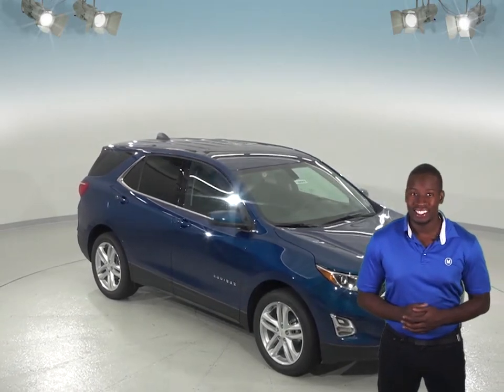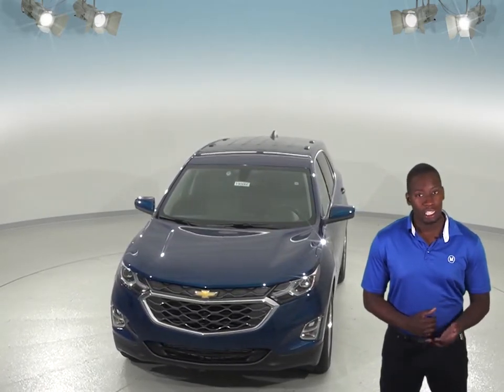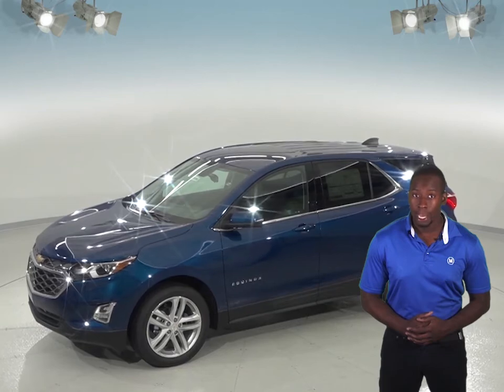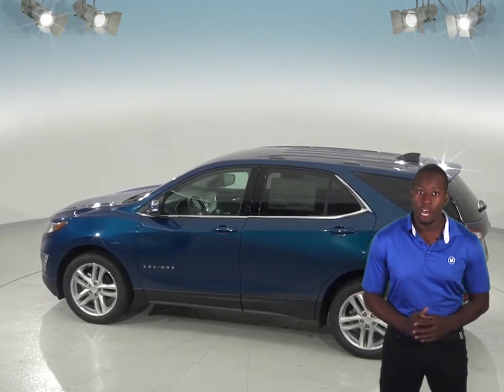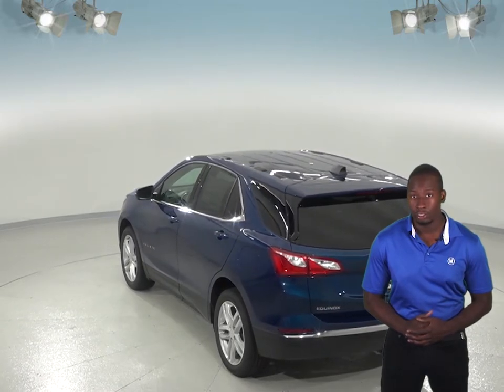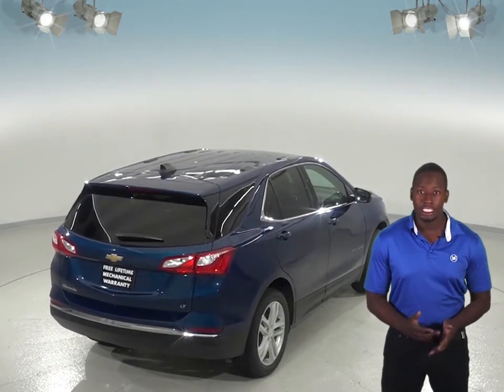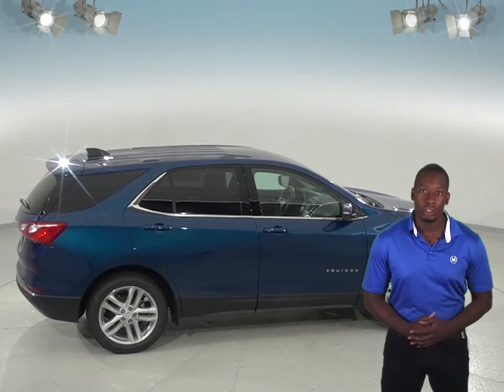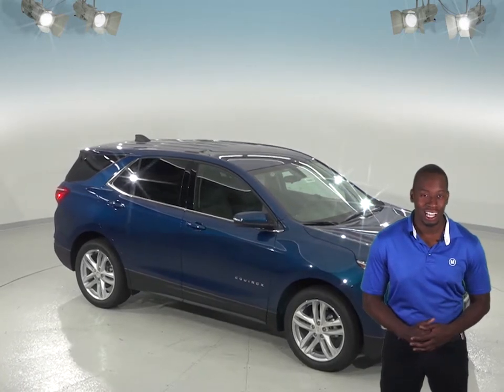190066 - New, 2019, Chevrolet Equinox, LT, Blue, SUV, Test Drive, Review, For Sale -